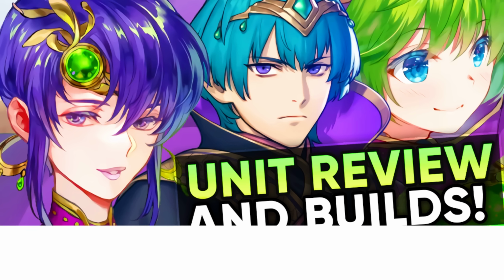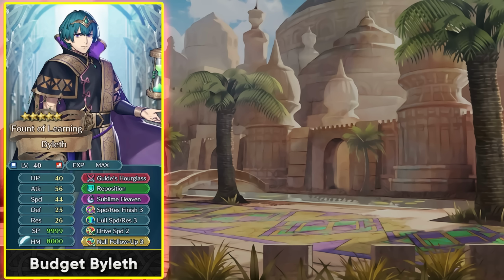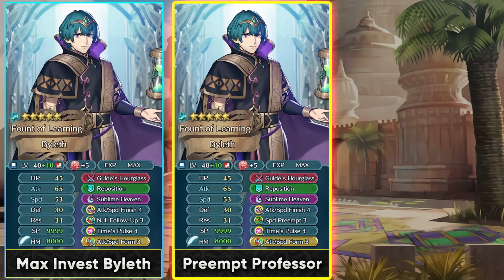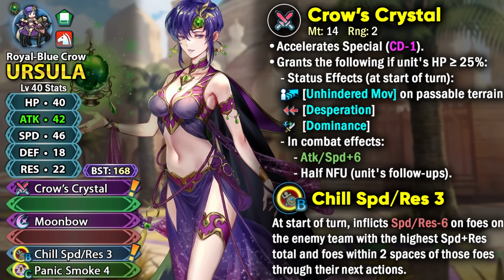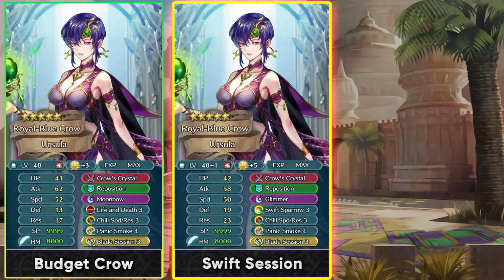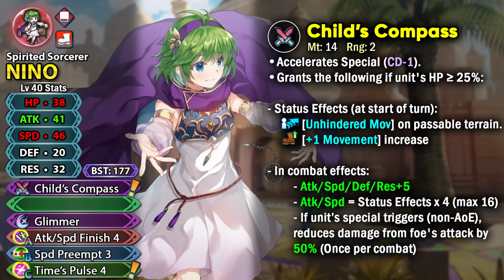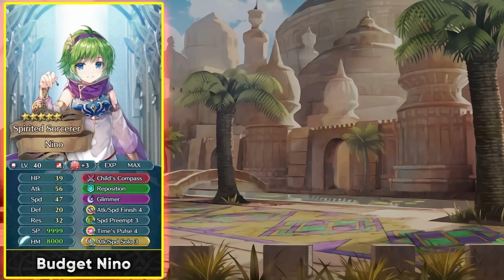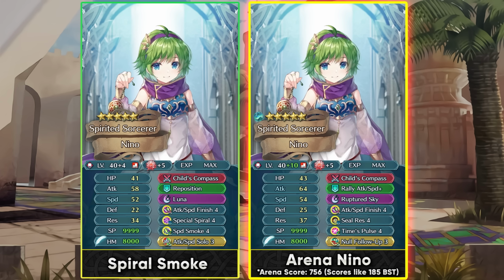DESERT M!BYLETH IS AMAZING 4* FOCUS! Desert Ursula & Desert Nino Builds: Sage of Khadein [FEH]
Fire Emblem Heroes has a New Desert Banner - Sage of Khadein where you can summon Desert Ursula, Desert Male Byleth, Desert Nino & Desert Linde. I go over the analysis & builds that you can use these units in Arena, Aether Raids, Summoner Duels, PvE etc!

Khadein Nino has 3 movement and brings Time's Pulse 4. Khadein Ursula ignores Trenches and is a very solid Mage Cavalier. Finally, Khadein Male Byleth is the 4* focus of the banner with Sublime Heaven and Tempo skill in his weapon!

0:00 Desert Male Byleth Analysis
1:14 Desert M!Byleth Vs. Legendary M!Byleth
2:30 Khadein Male Byleth Analysis
3:46 Desert M!Byleth Builds
9:08 Desert Ursula Analysis
11:55 Desert Usrula Builds
14:46 Desert Nino Analysis
18:34 Desert Nino Builds

- In a Foreign Land [Inferno] – Fire Emblem Warriors Three Hopes
- The Ashen Demon [Inferno] – Fire Emblem Warriors Three Hopes